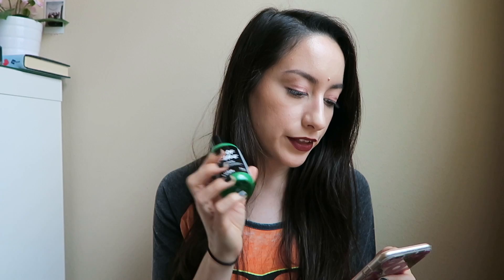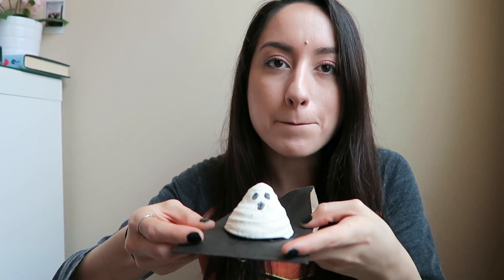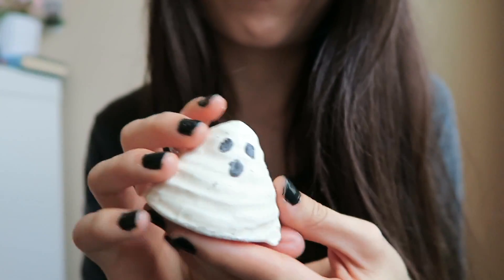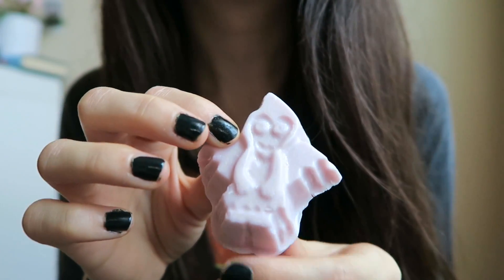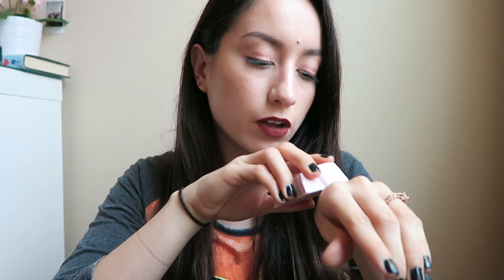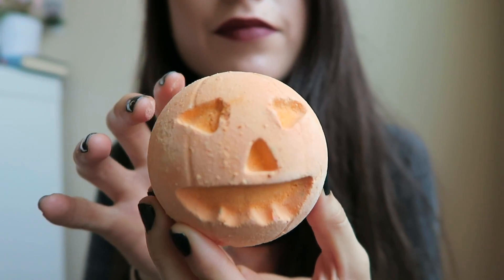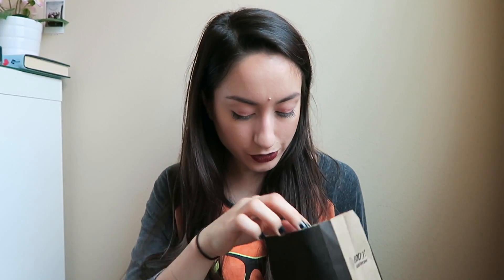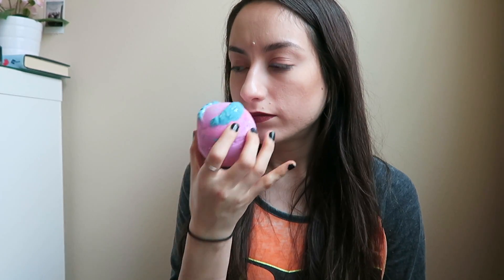Lush Halloween Collection Mini Haul 2016!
♡ CUTE HALLOWEEN LUSHIES MENTIONED ♡
lord of misrule shower gel
boo bath melt
goth fairy shimmer bar
pumpkin bath bomb
monsters' ball bath bomb

baseball tee: i got it at target in 2015